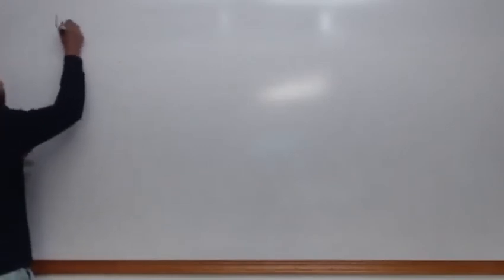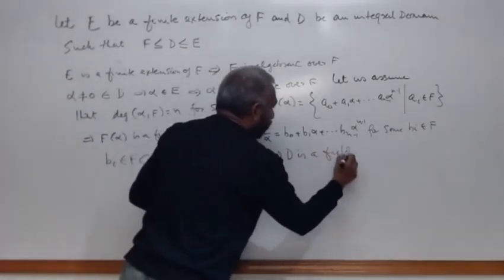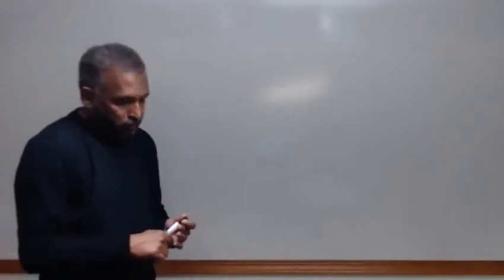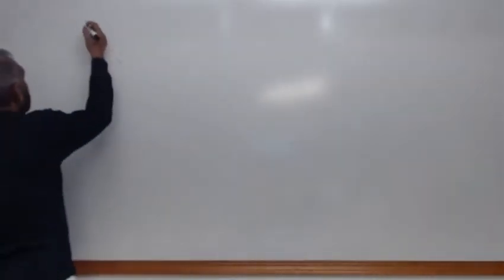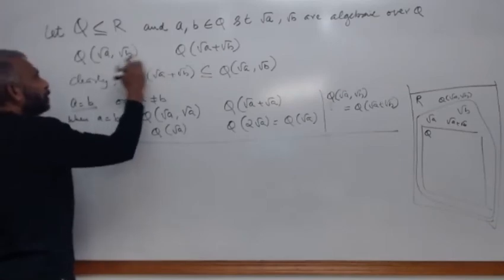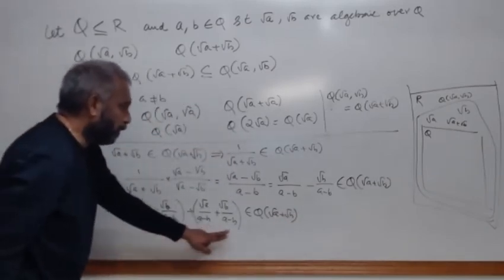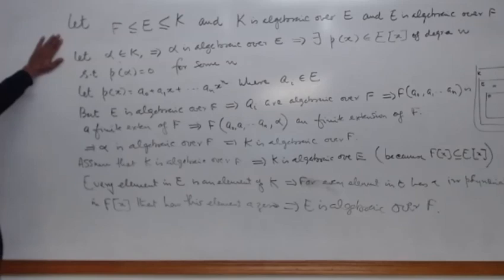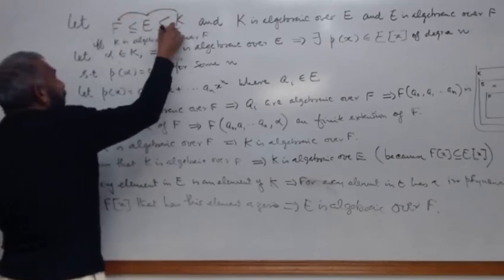Introduction to Galois Theory - Algebraic Extensions - Part 14